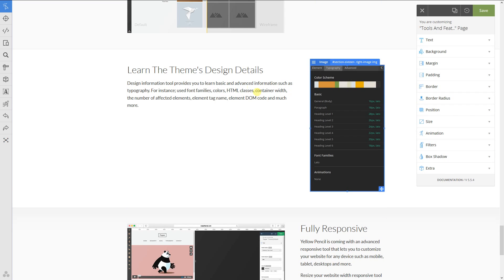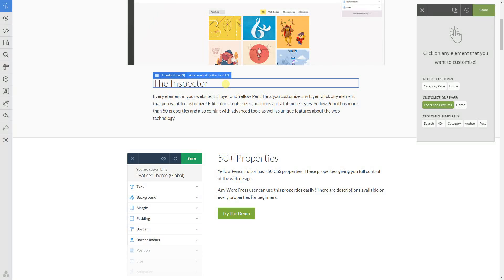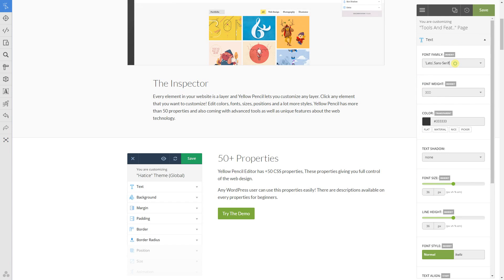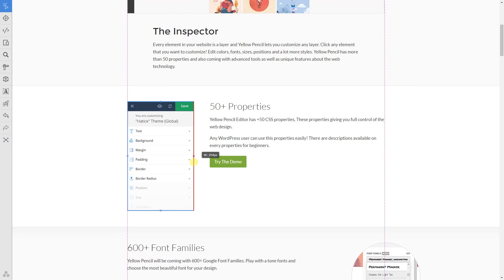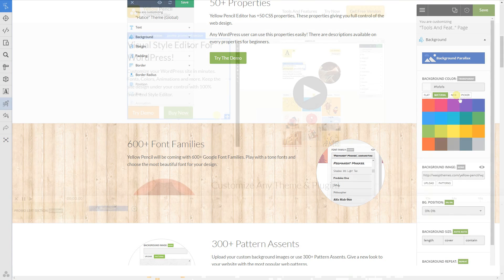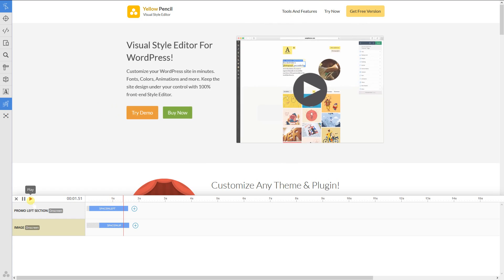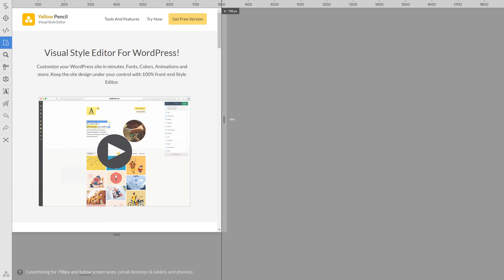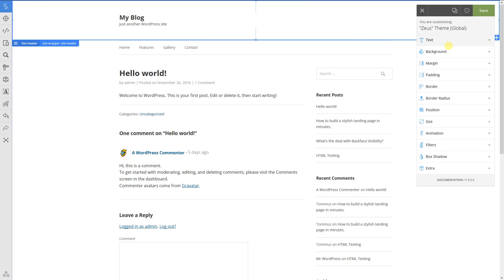YellowPencil Introduction - Visual WordPress CSS Editor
YellowPencil is a Visual Style Editor Plugin for Wordpress. You can re-design your WordPress website with YellowPencil Style Editor.